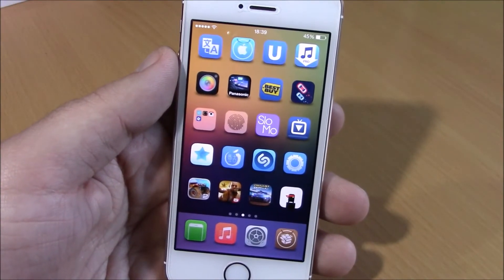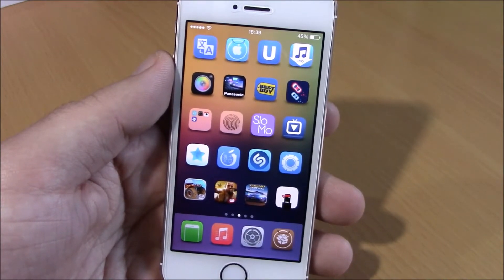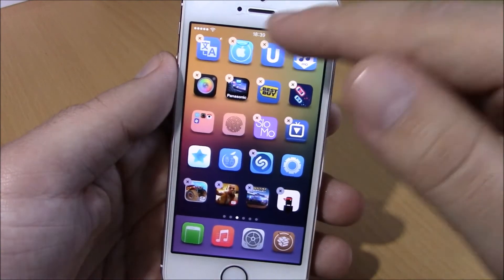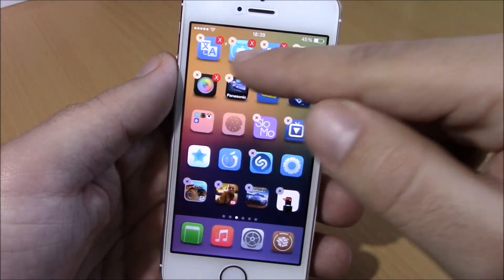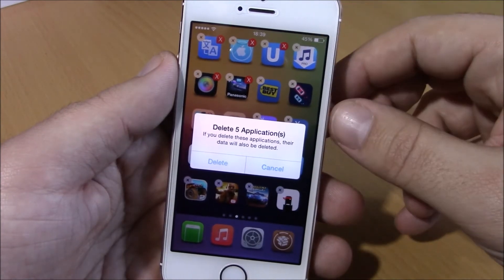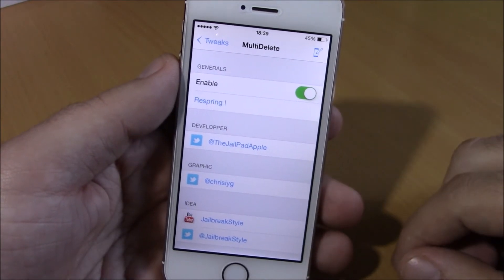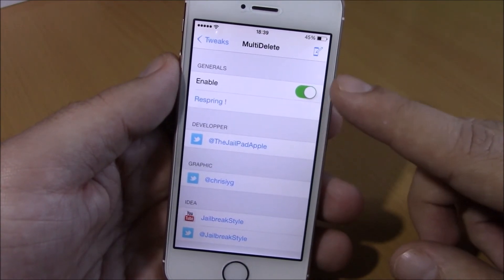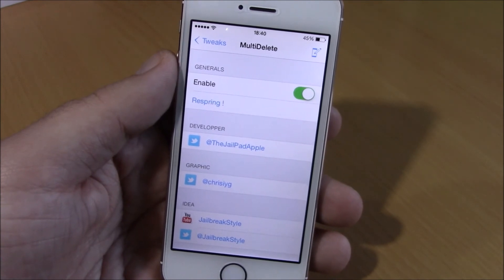MultiDelete - iOS 8 Jailbreak Cydia Tweak